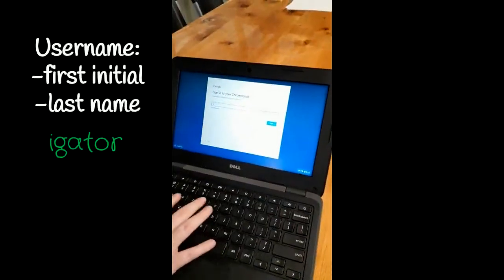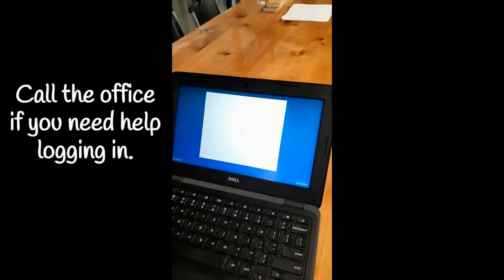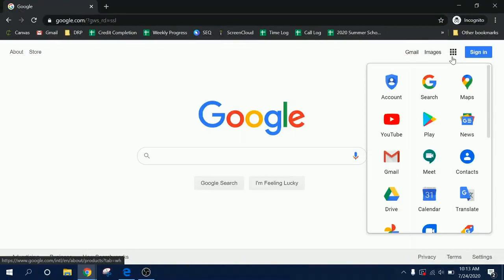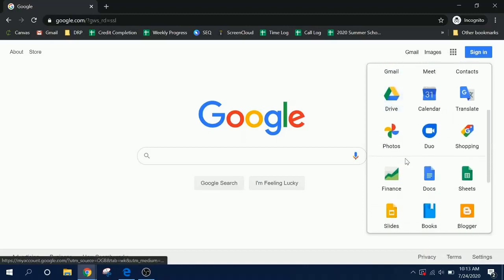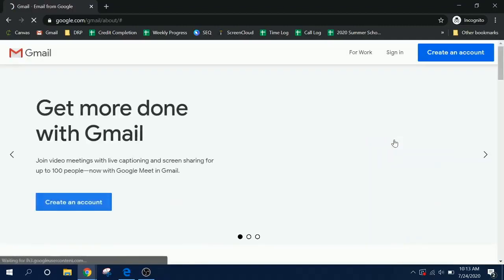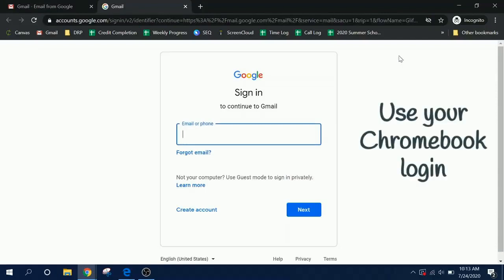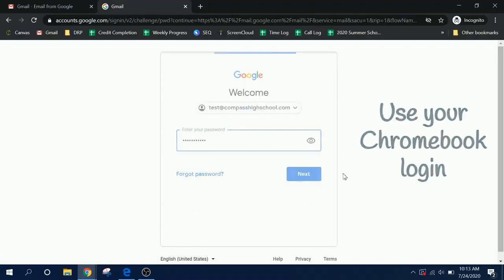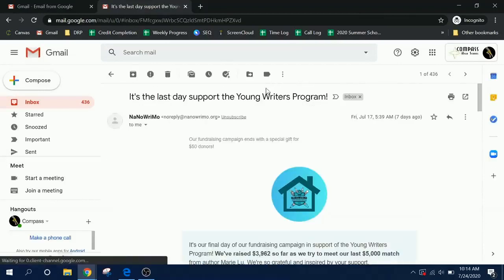How To: Use Chromebooks & G Suite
Before the school year starts, get familiar with your Chromebook and learn how to find your Gmail, Google Docs, and Google Drive.

Compass High School is an alternative charter school in Tucson that emphasizes hands-on, project-based learning through unique vocational programs and quality fine arts education. Compass students are encouraged to explore new interests and take ownership of their education through customized, self-paced programs provided in a safe and nurturing environment. Ultimately, Compass aims to provide their students with marketable and technical skills needed to succeed in a rapidly changing world and inspires them to become passionate life-long learners.

Compass High School received an “A” letter grade by the Arizona Department of Education during the 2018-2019 school-year.